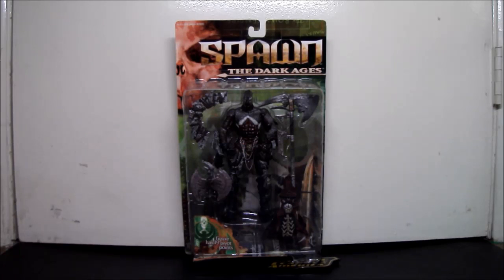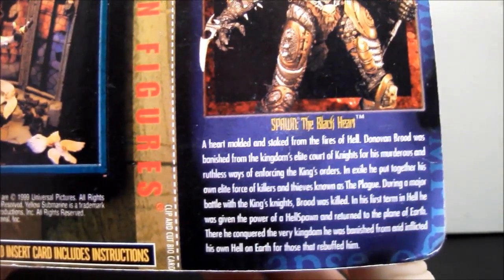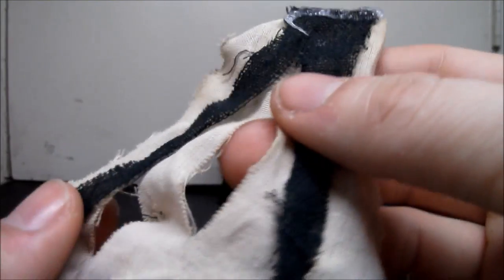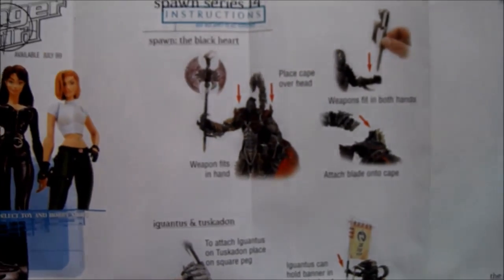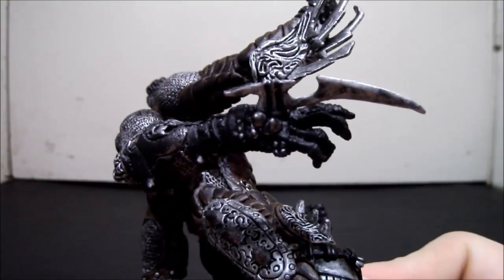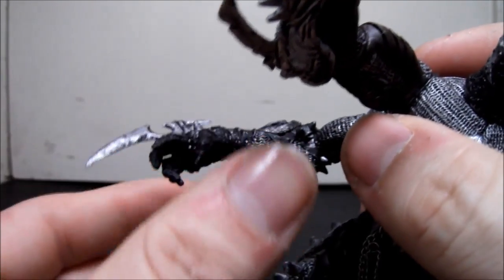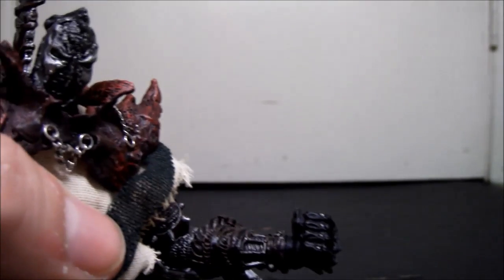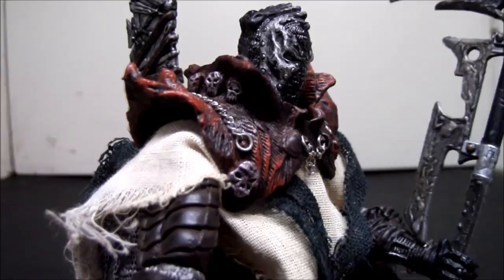Mcfarlane Spawn The Dark Ages: Spawn the Blackheart Figure Review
Taking a look at Blackheart from the old Spawn The Dark Ages line and a comparison to other figures. Enjoy.